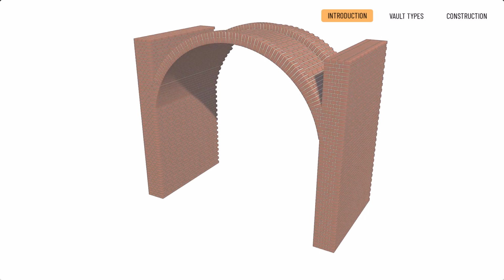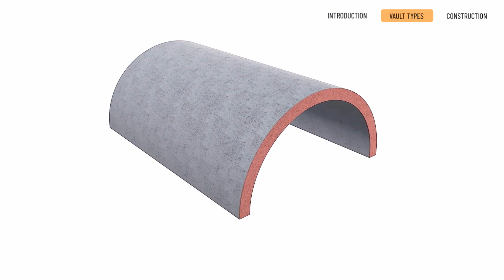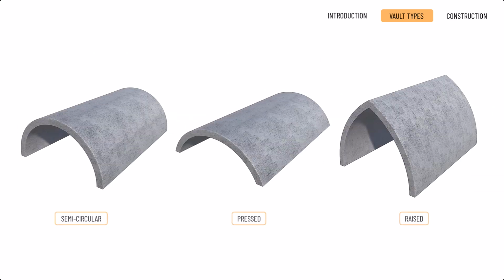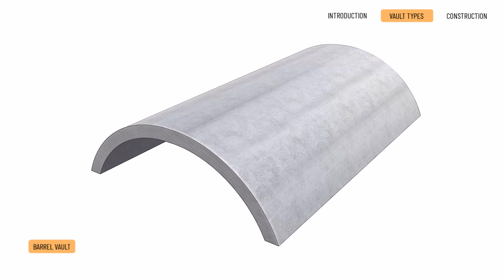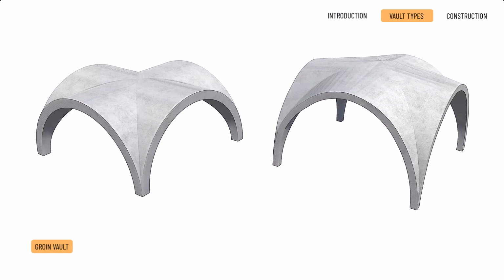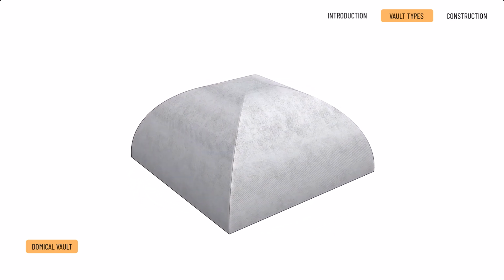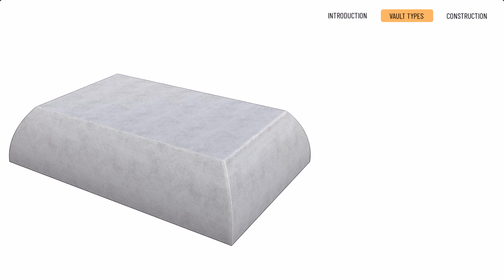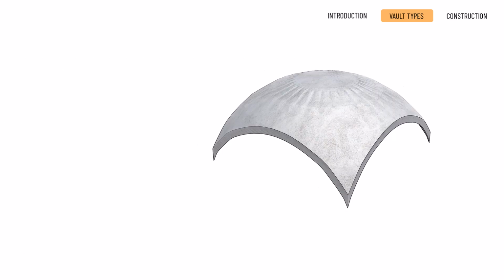C2-M3-L1 - Vaults & Domes